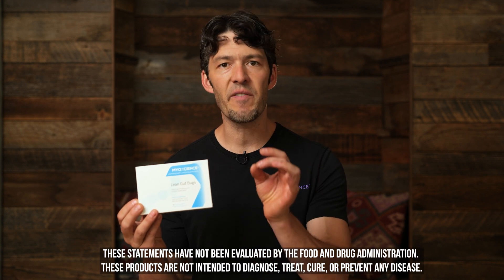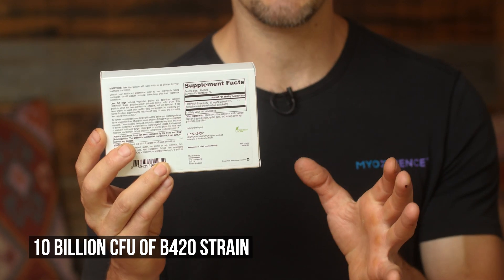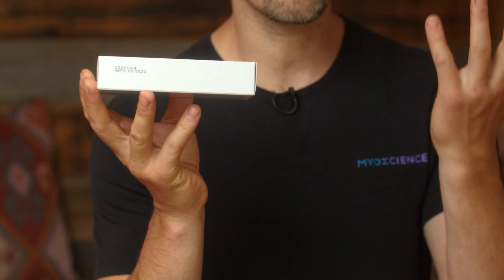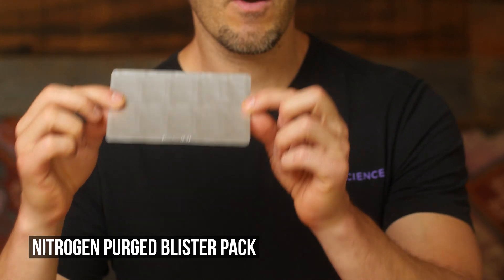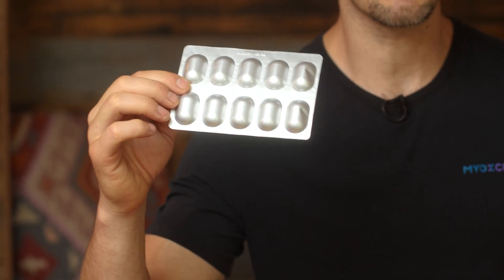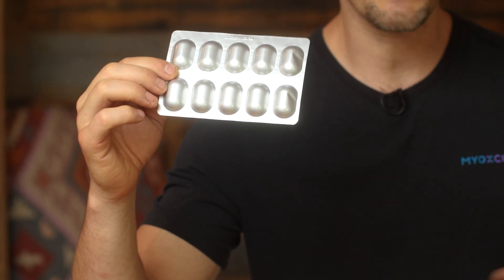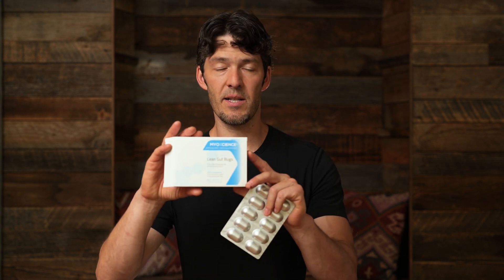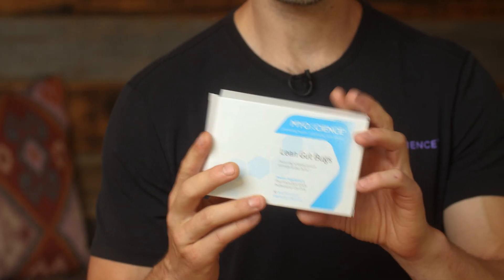Probiotics for Gut Health, Blister Packs & Expiration Dates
Lean Gut Bugs is a new formula featuring vegetarian, gluten- and dairy-free, patented HOWARU® Shape Bifidobacterium animalis subsp lactis B420.

This unique probiotic strain has been proven safe, effective, and shown to assist with healthy body composition by improving gut barrier function, supporting the reduction of body fat mass, and promoting less calorie consumption.*